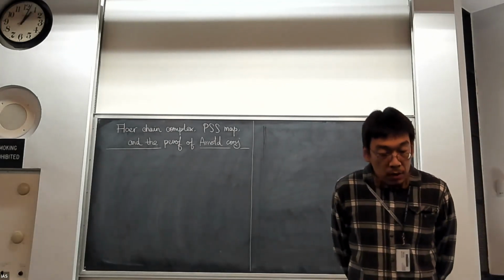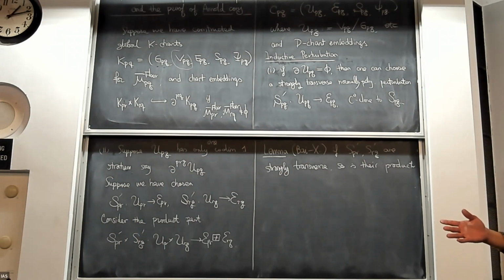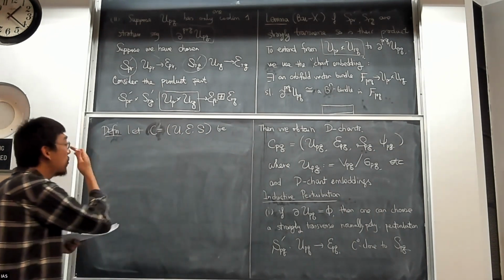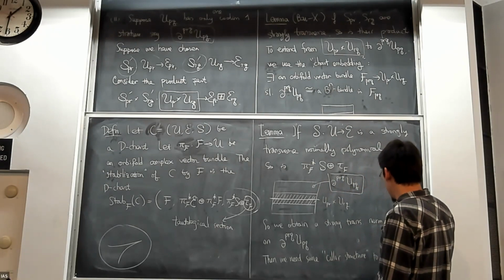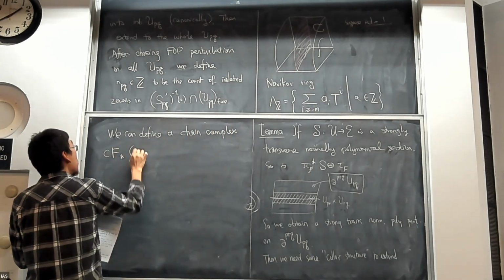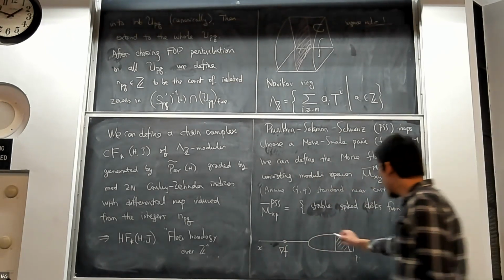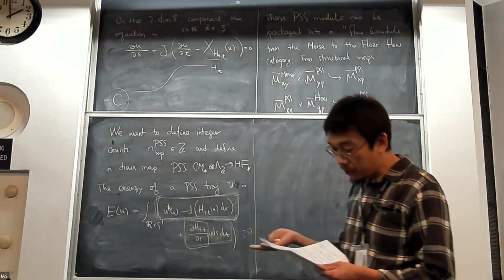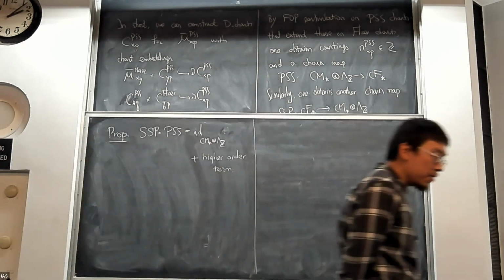Derived orbifold chart lifts of flow categories and bimodules - Guangbo Xu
Guangbo Xu's Seminar

Topic: Derived orbifold chart lifts of flow categories and bimodules
Speaker: Guangbo Xu
Date: October 20, 2022

It is convenient to formalize the discussion about Hamiltonian Floer theory using the language of flow categories and bimodules. In this lecture I will explain how to use the notion of "derived orbifold chart lift" of flow categories and bimodules and the FOP perturbation scheme to define chain complexes and chain maps over the integers. This lecture is based on joint work with S. Bai (arXiv: 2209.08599).